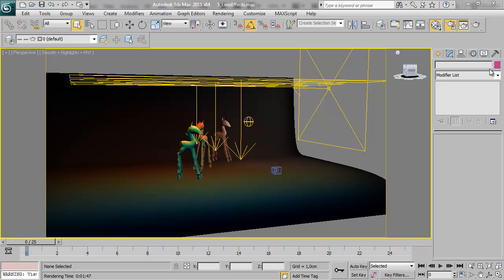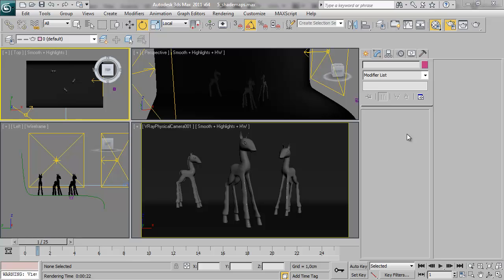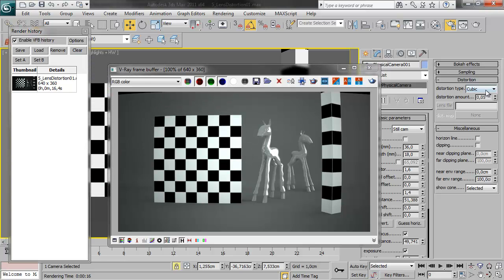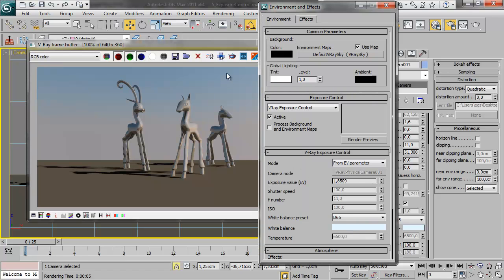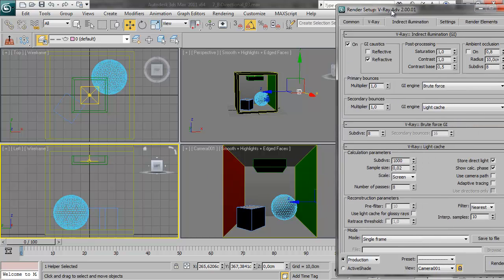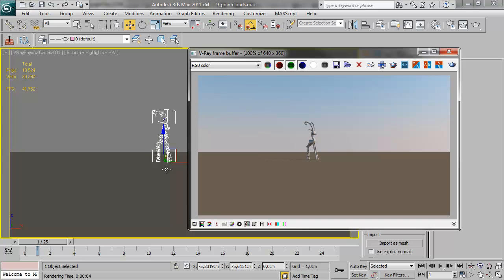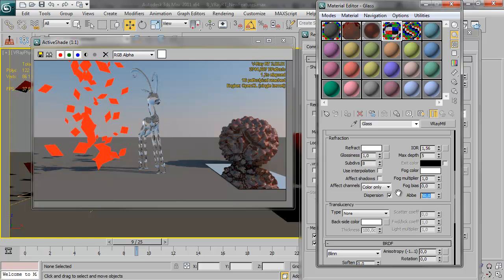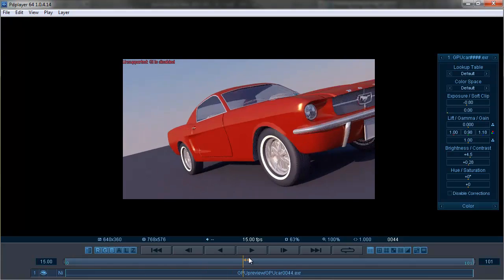V-Ray 2.0 - new features training Part2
This training video was created for the V-Ray 2.0 release.

The following features/updates are explained:
Camera Effects
GI Improvements
V-Ray Proxy
VRay RT: CPU & GPU